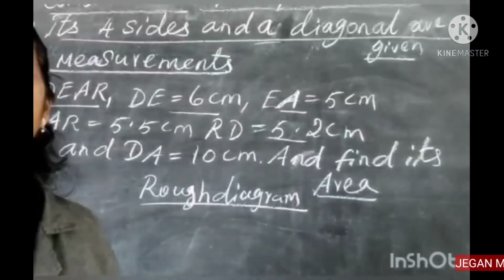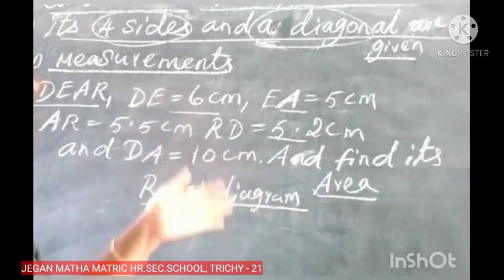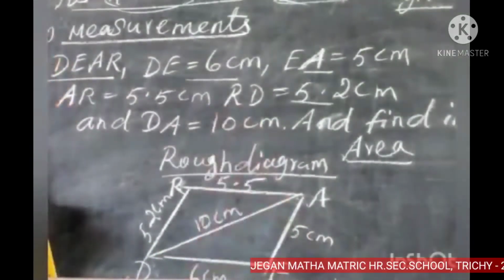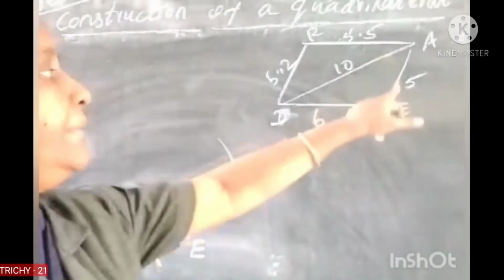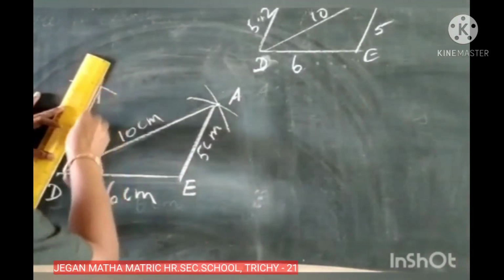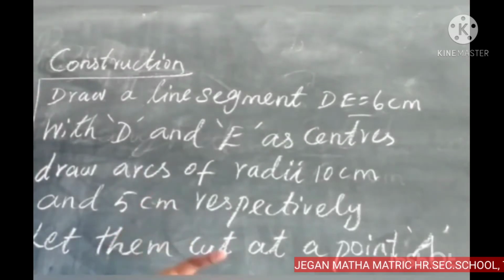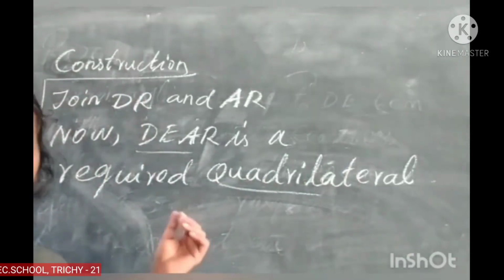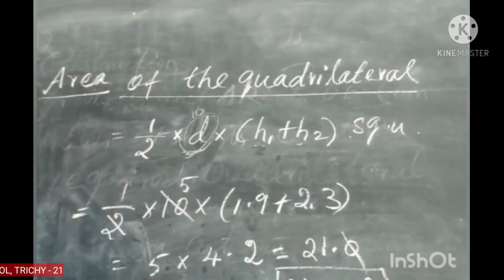STD VIII MATHS = GEOMETRY (1)